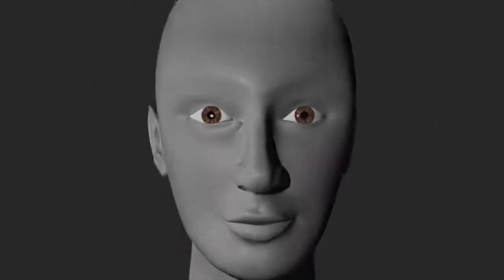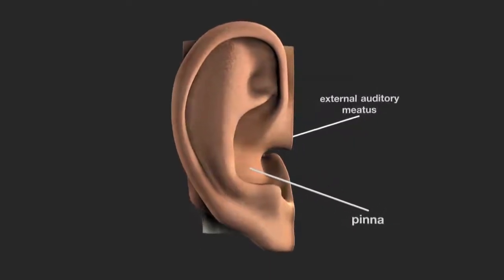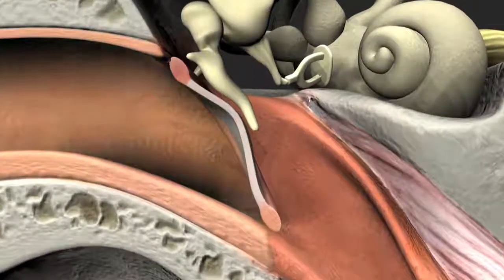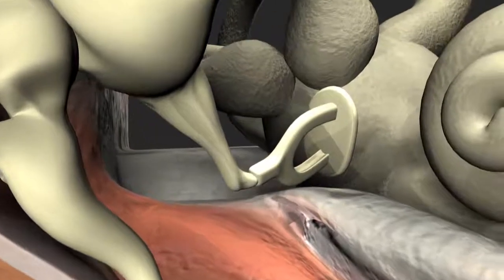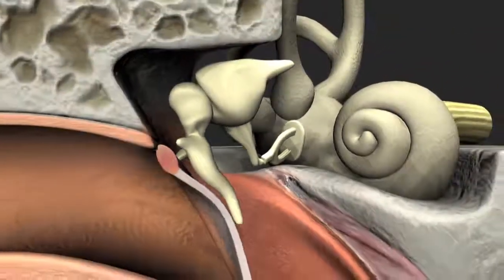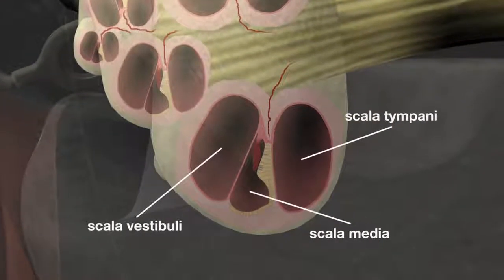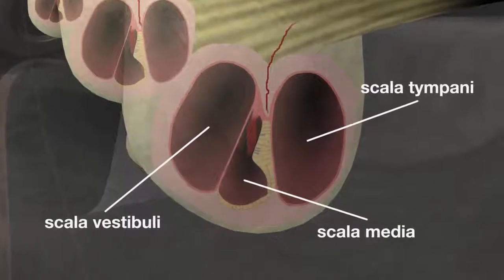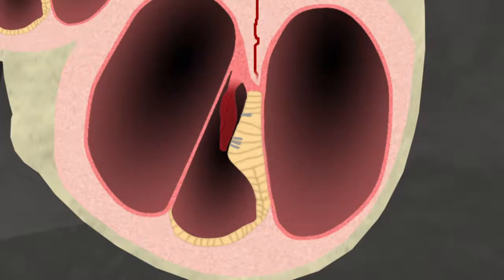Kulak Anatomisi Mucizevi Video